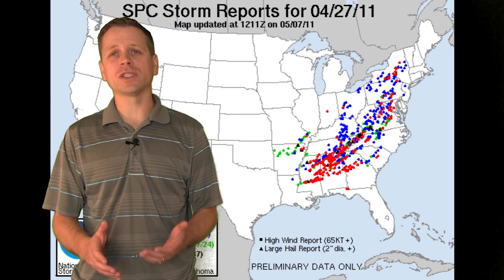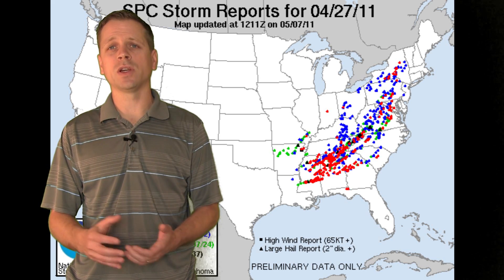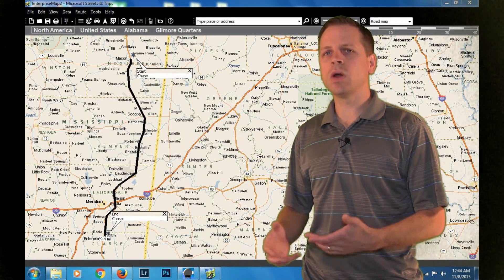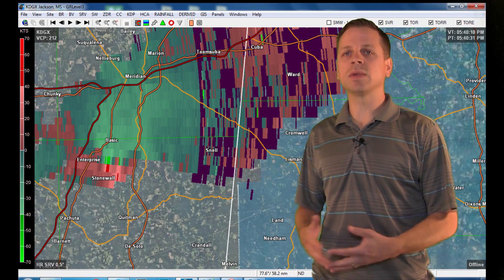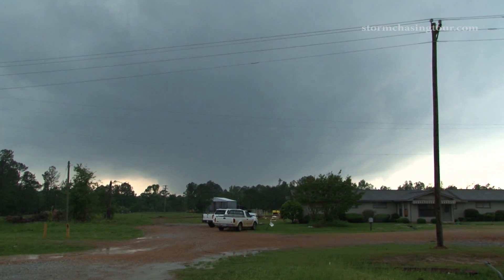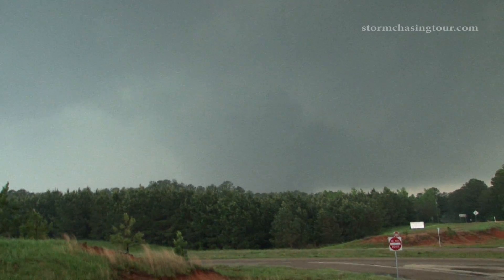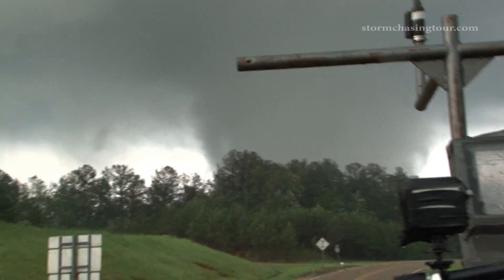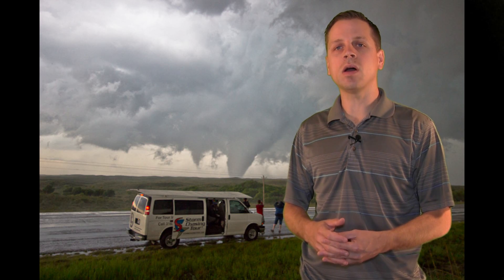TIV2 Tornado Intercept - Behind the Chase - April 27th, 2011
The TIV team documents two tornadoes across Eastern Mississippi, including a violent EF-4 tornado south of Meridian, MS. Meteorologist Brandon Ivey takes you through the chase on this date. Book a storm chasing tour with him.